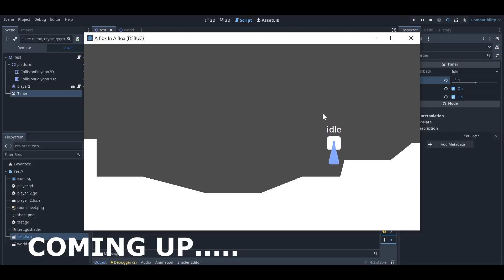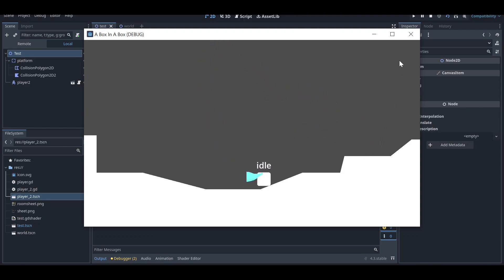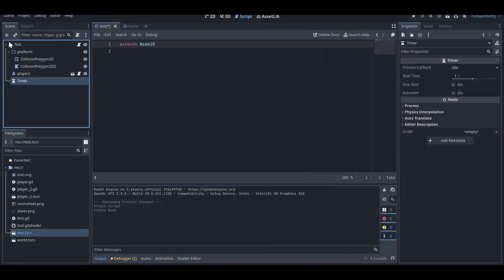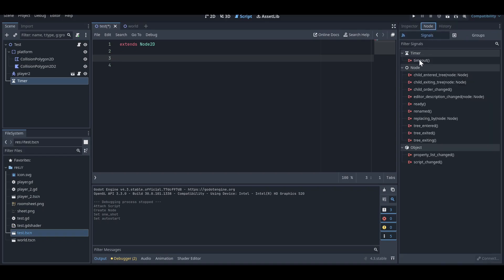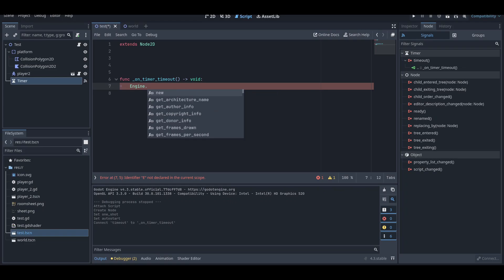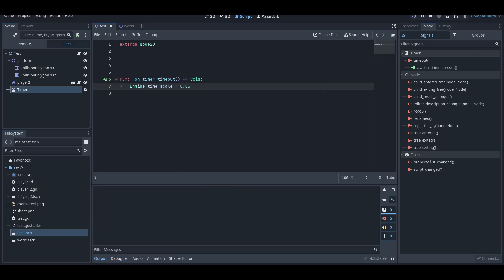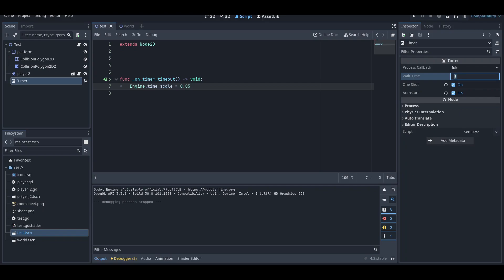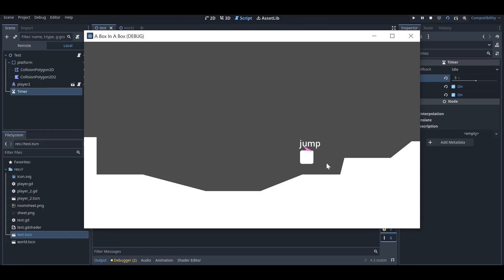Slow motion in Godot 4+ | Easy Step by Step tutorial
In this video, I’ll show you how to create a smooth slow-motion effect in Godot using the Timer node and the Engine.time_scale property. This technique is great for adding cinematic moments, enhancing gameplay, or emphasizing critical actions in your game!

🔹 What You’ll Learn:
✅ How to use Engine.time_scale for slow motion
✅ Implementing a Timer for controlled slowdown
✅ Practical use cases for slow motion in games

🚀 Perfect for:

Game developers using Godot
Anyone looking to add cool slow-motion effects to their projects